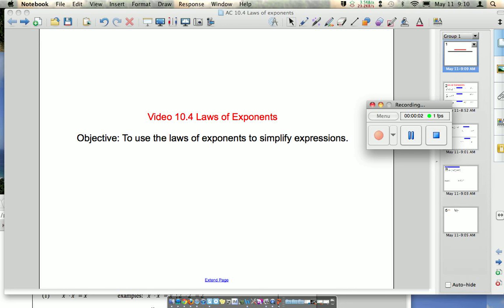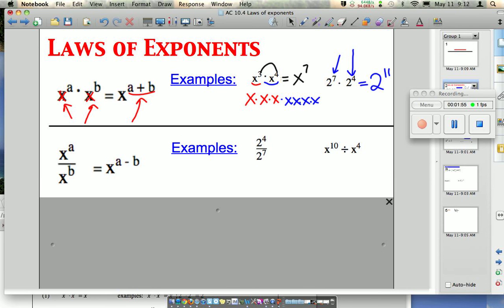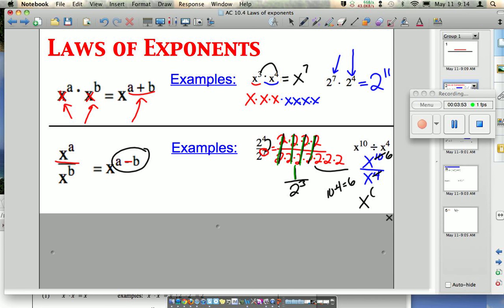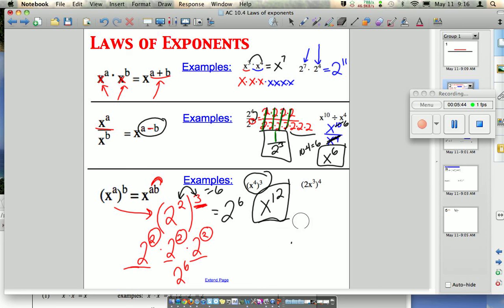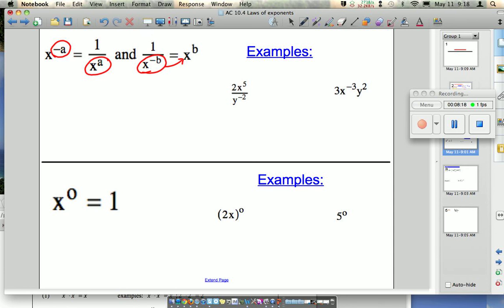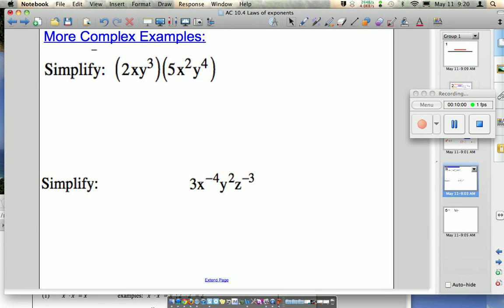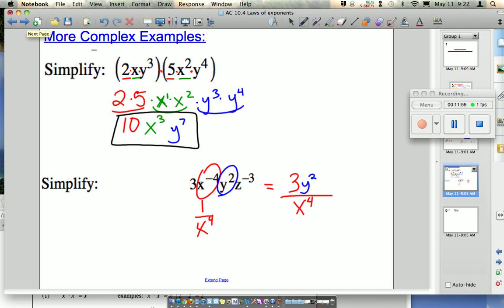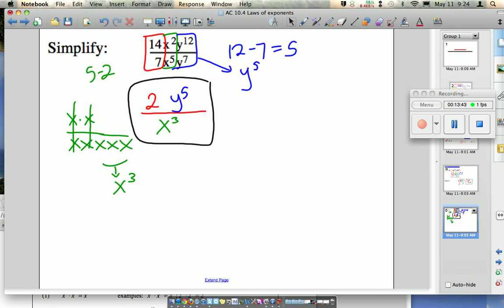AC 10.4 Laws of Exponents.mov